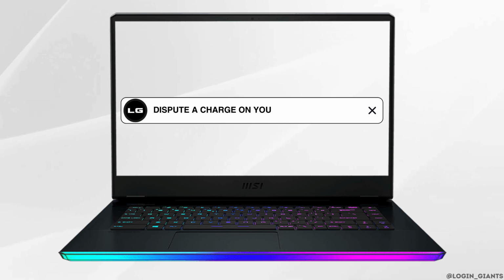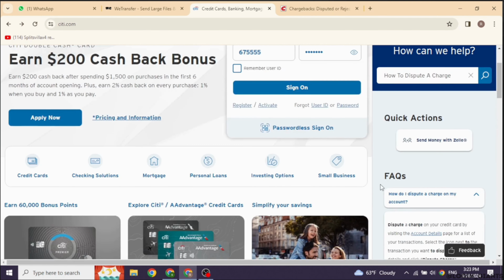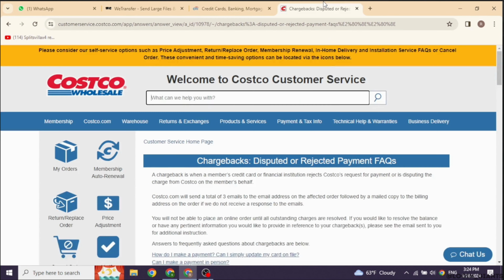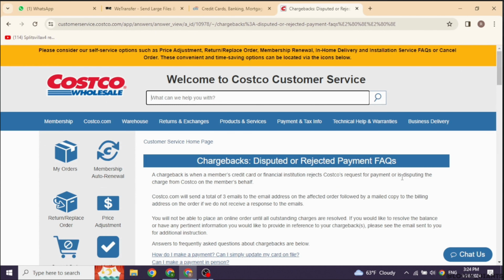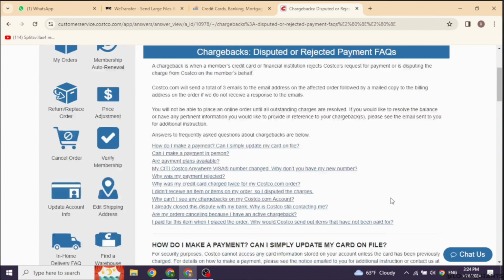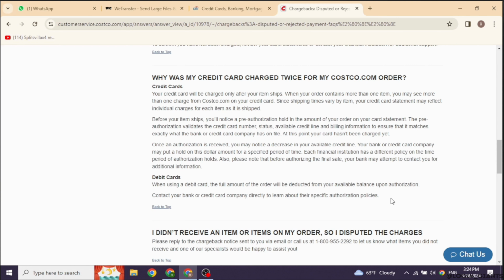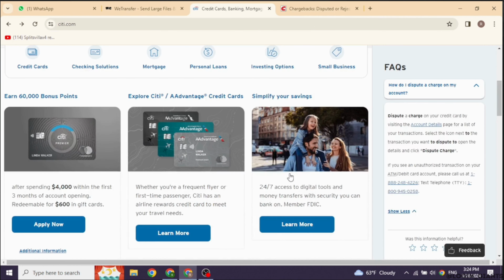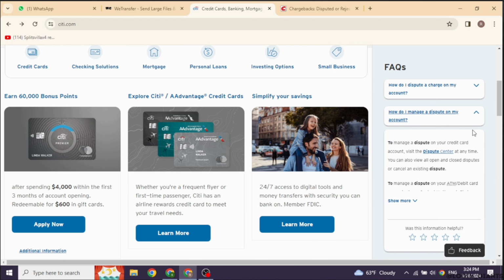How to Dispute a Charge on Your Costco Citi Card (Complete Guide)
Encountered an unauthorized or incorrect charge on your Costco Citi Card statement? Follow this complete guide to learn how to dispute a charge on your Costco Citi Card step-by-step in 2024, ensuring you can resolve discrepancies and protect your finances.

In this guide:
0:00 - Introduction
0:05 - How to Dispute a Charge on Your Costco Citi Card (Complete Guide)

Discover the comprehensive process of disputing a charge on your Costco Citi Card. From reviewing your statement and gathering evidence to contacting customer service and submitting a dispute, this guide covers all necessary steps to help you navigate the dispute resolution process effectively.

Protect your finances and resolve discrepancies with our detailed guide to disputing a charge on your Costco Citi Card!